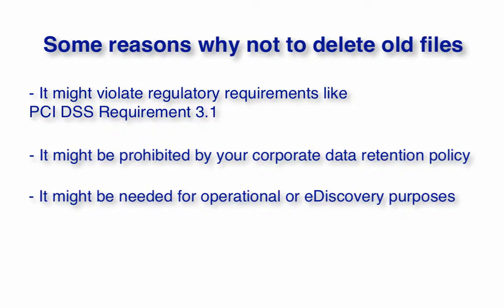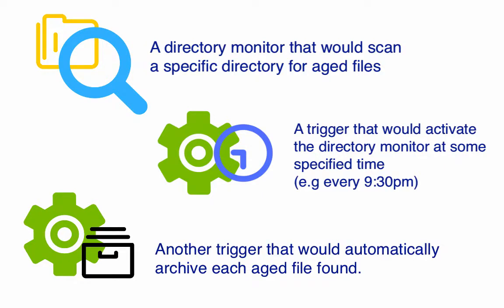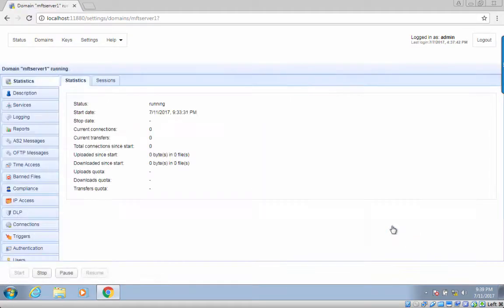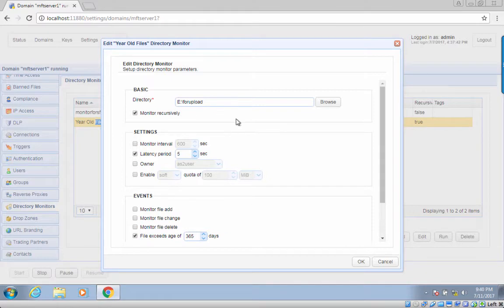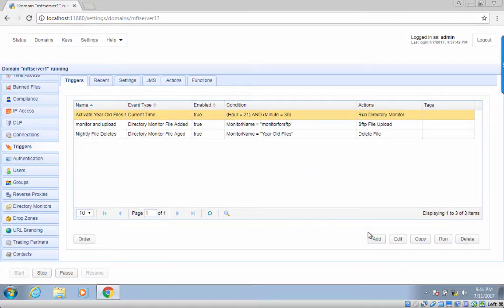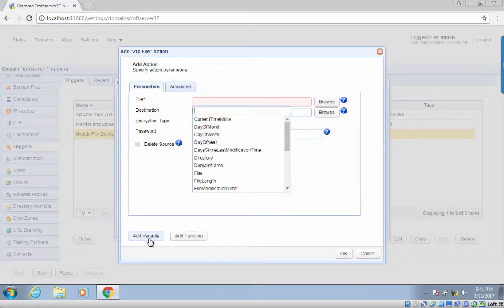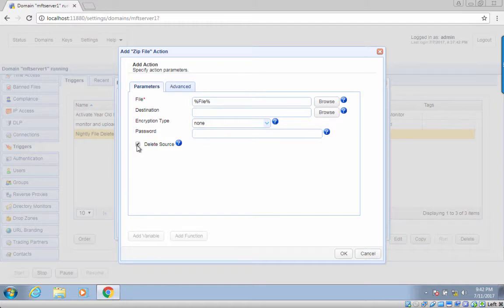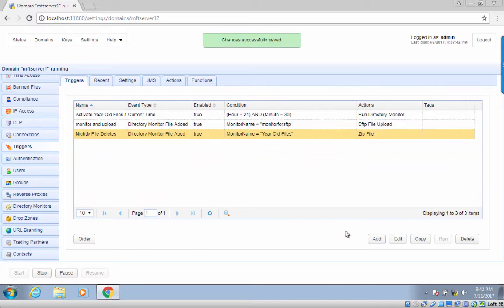How To Configure Your Server To Find and Zip Old Files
Learn how to configure JSCAPE MFT Server to monitor a directory for old files and then zip them.

For more a more detailed explanation, read the blog post:

How To Zip Old Files On Your File Transfer Server

Related content:

Video: How To Configure Your Server To Find and Delete Old Files

Moving Files On The Remote Server After An Automated FTP Download